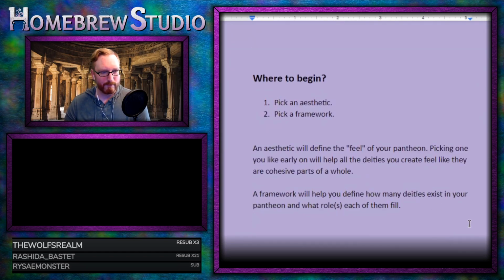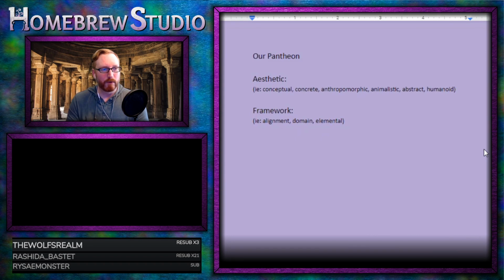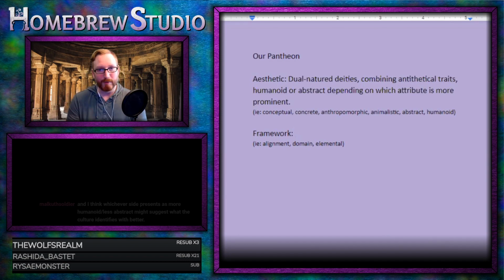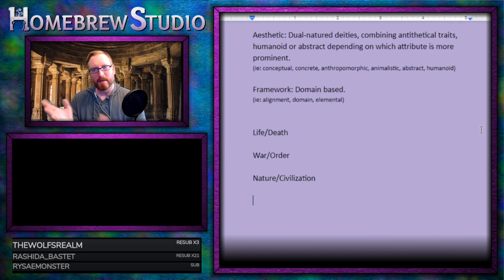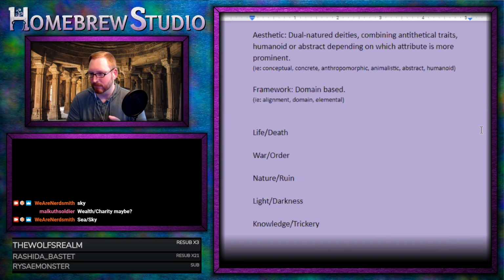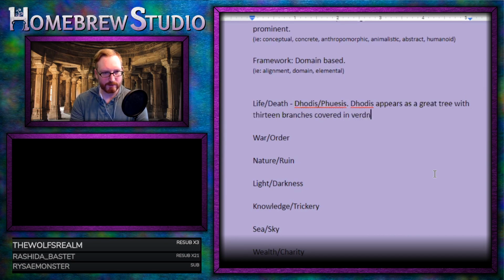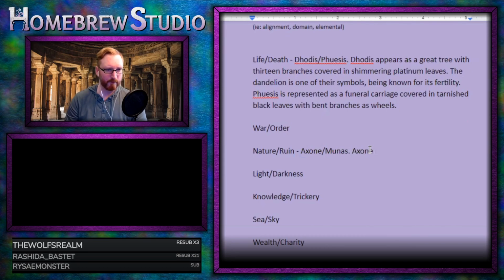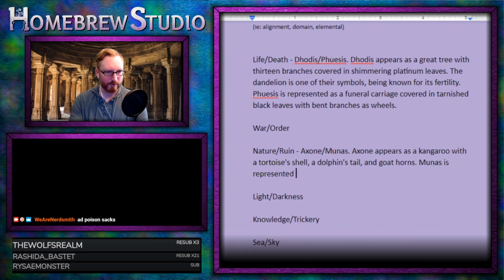Creating Deities and Building Pantheons! | Homebrew Studio Season 2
Join host Matthew as he guides you through the world of homebrew and how to make unique content for your gaming table -- Watch live